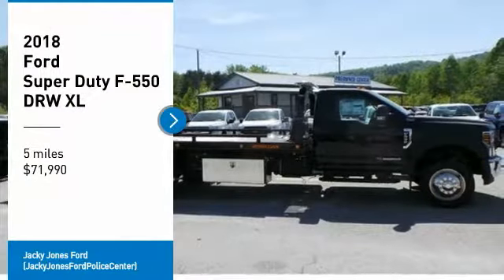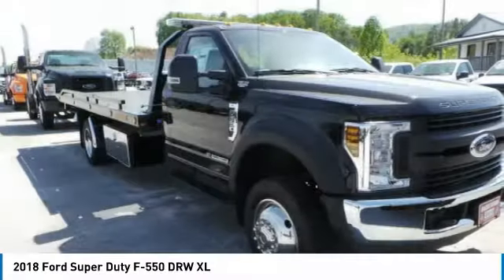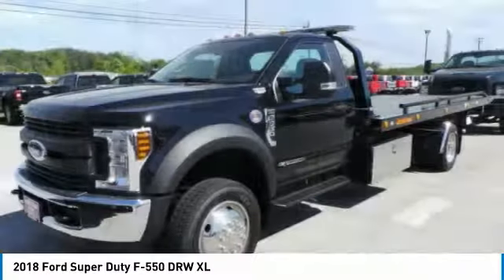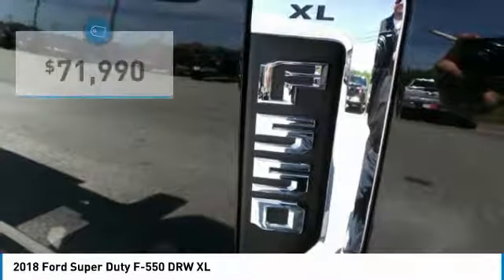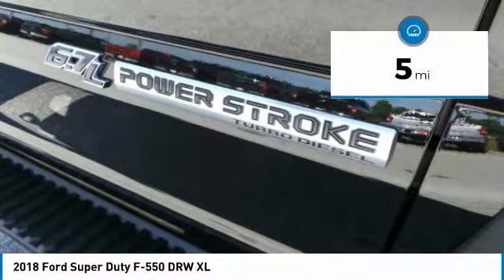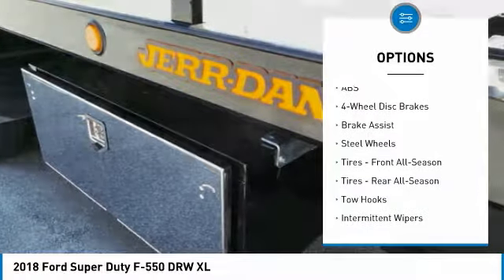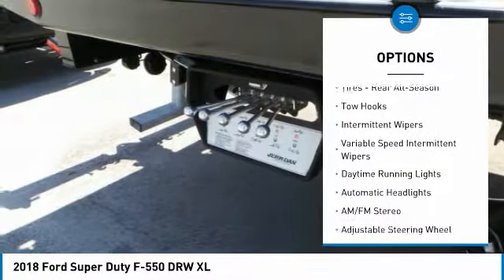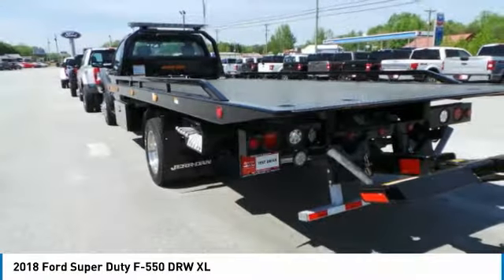2018 Ford Super Duty F-550 DRW FT2769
2018 FORD SUPER DUTY F-550 DRW Cleveland, GA
Stock# FT2769